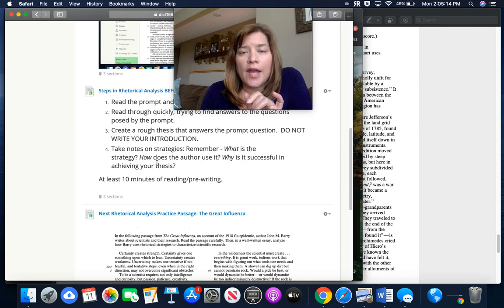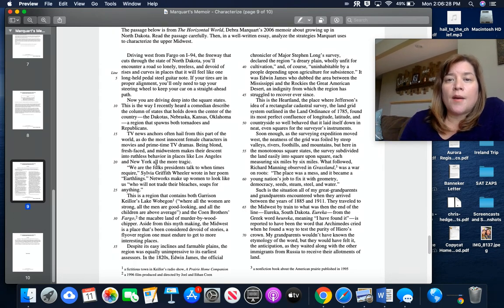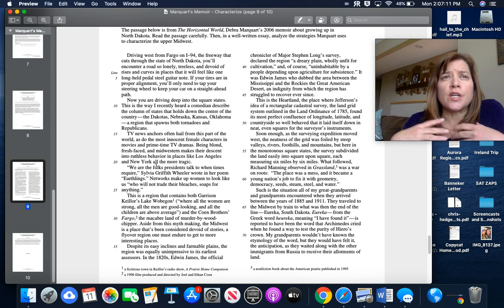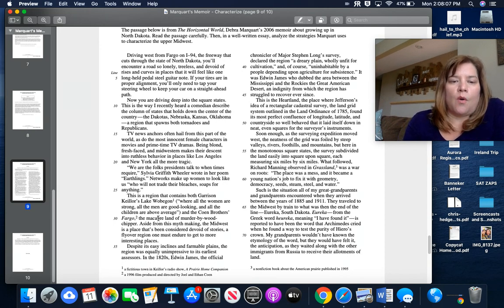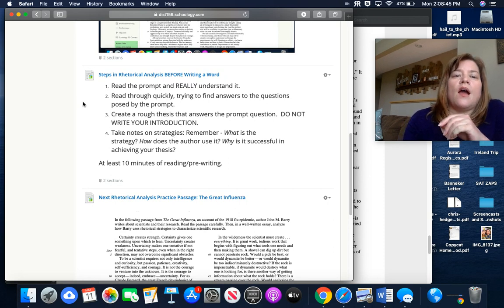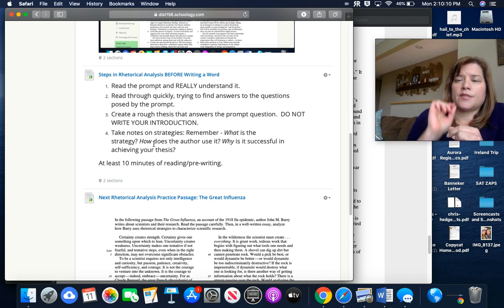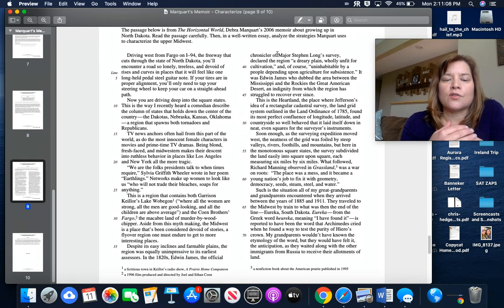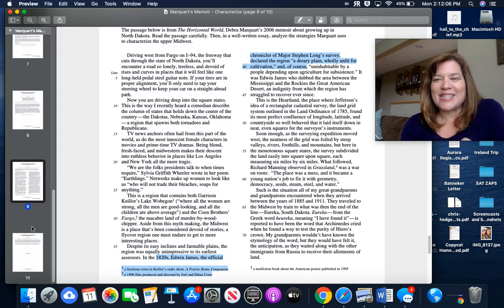DL May 12, 2020 APL&C RA Paragraph writing review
AP DL May 12 - RA Paragraphs - What How Why